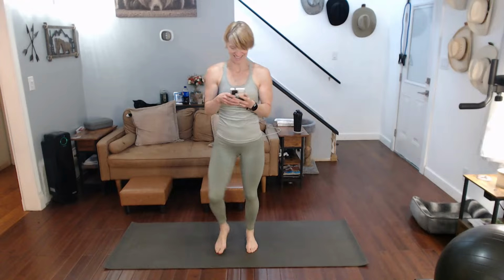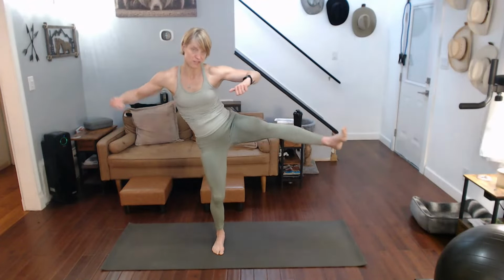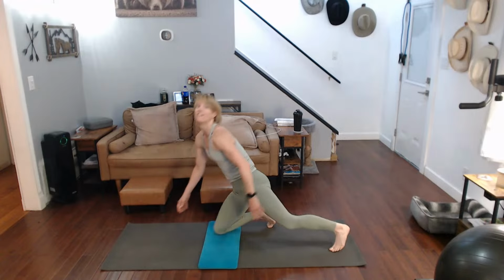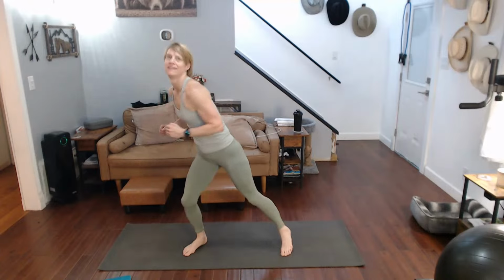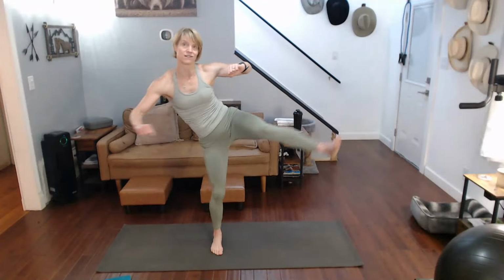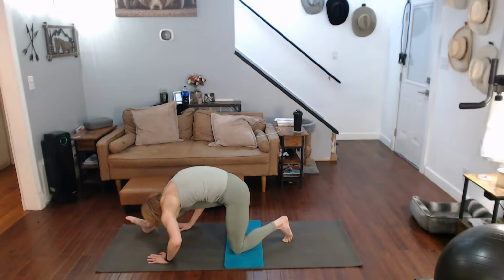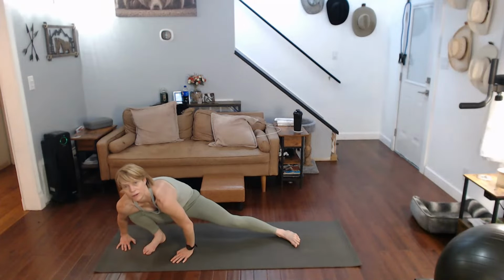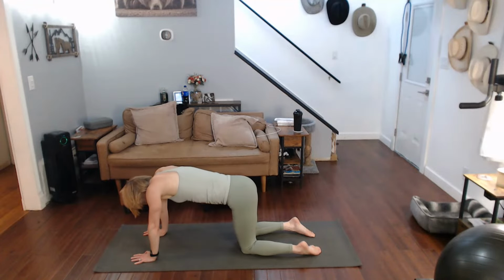Mobility Cardio & Stretch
Cardio (20)
o Side to Side Step
o Standing Side Leg Lifts
o Side Step Twist Touch Down
o Side Leg Rolls
o Plank Walkouts
o Downward to Upward Dogs
o Cherry Pickers
o Squat Extensions
o Windmills
o Staggered Knee Hip Thrust
o Torso Twist
o Hip Twist
o Knee Rolls W/Arms
o Side Jacks
      Repeat

Stretch
o Side Lunge Ninja
o Full Stretch
o Forward Fold to D-Dog
o Upward Dog
o Bear Pushbacks
o And more